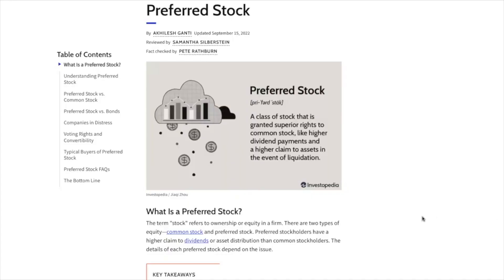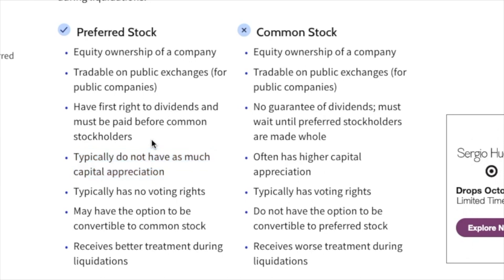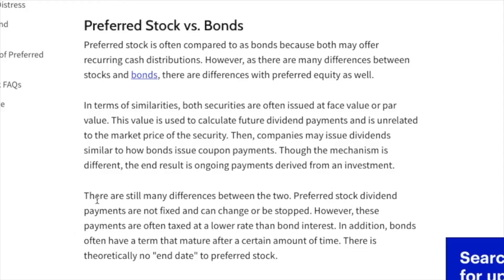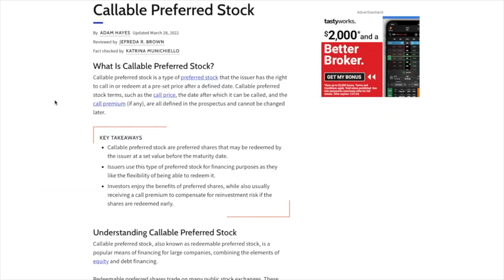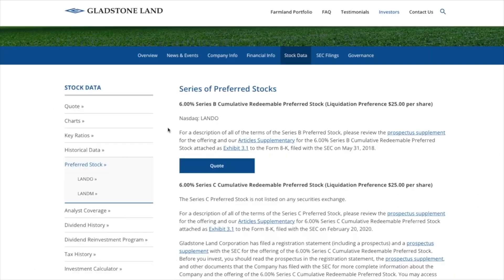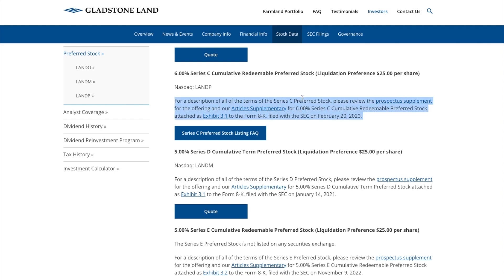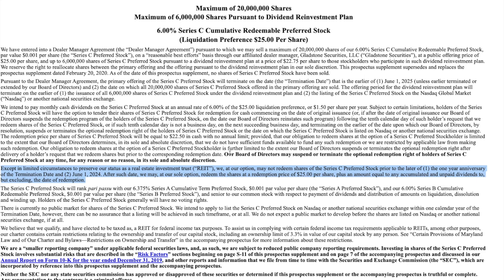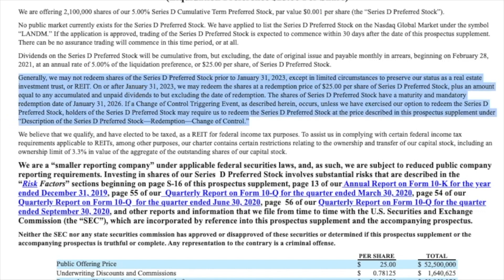Gladstone Land Preferred Stock! | LANDO, LANDP, LANDM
About: We review Gladstone Land Preferred Stock including the latest news, analysis, and stock price. If you love to invest, eat food, drink beverages, and order food at restaurants then this video is for you!

REIT
REIT Investing
LAND Stock
LANDO Stock
LANDP Stock
LANDM Stock